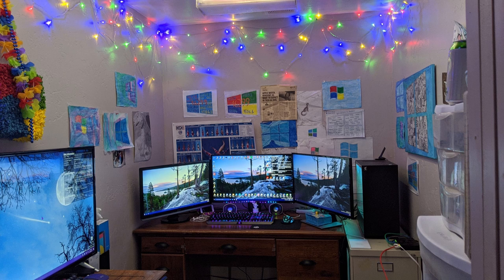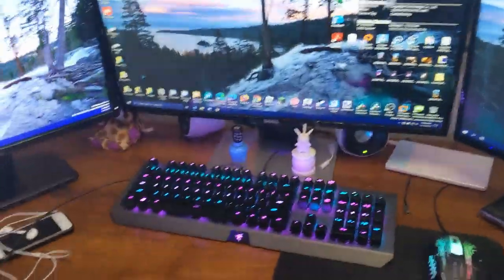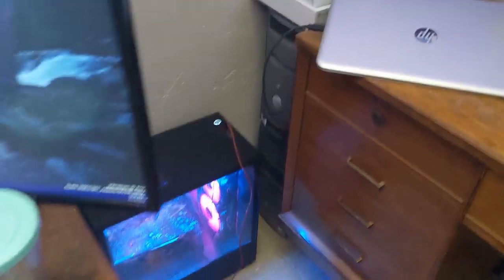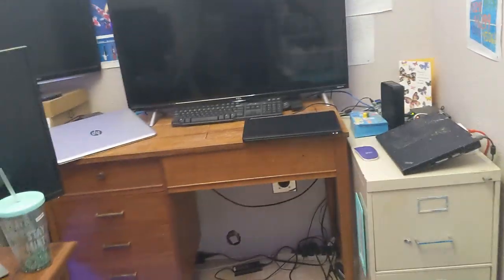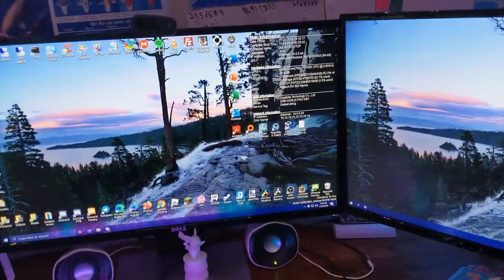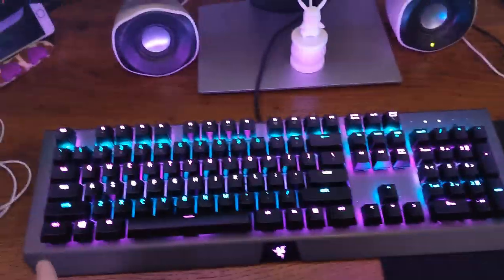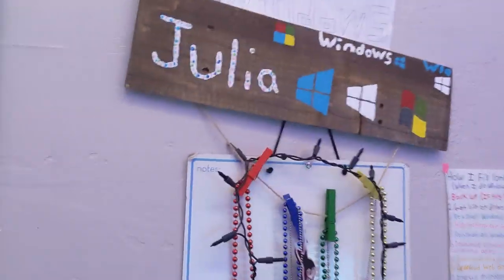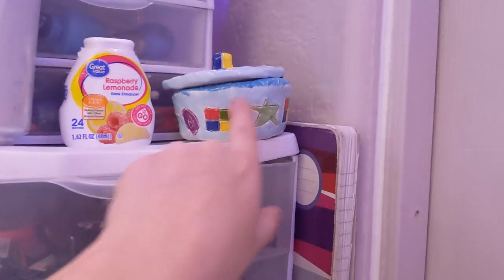Office Tour: November 2019!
I remodeled my office recently and decided to make another video on it since many requested it. I remodeled it back in August but did not make a video on it for some reason. I decided to redo my office again this month and show a before and after video of it, which is why the video turned out to be so long. I am really happy with how my office turned out this time so I will most likely leave it like this for quite a while. Anyways hope you enjoy watching since this is the 2nd time I had to upload it due to PC issues yesterday.